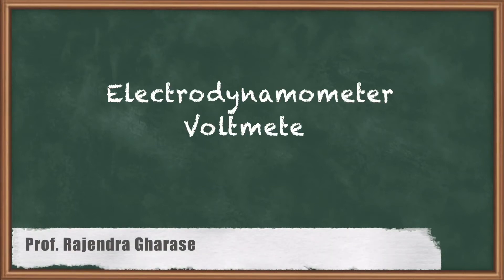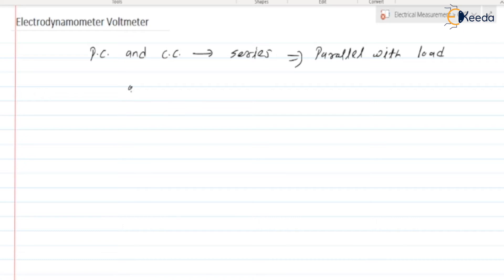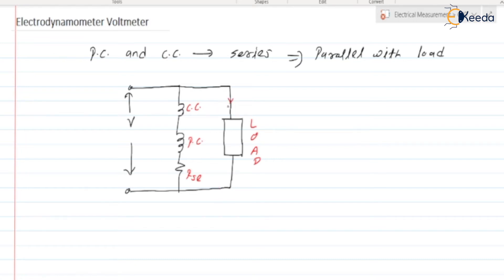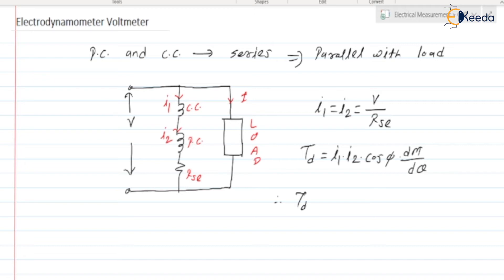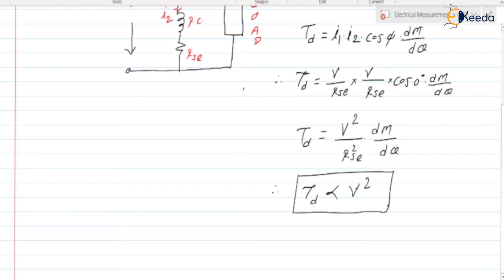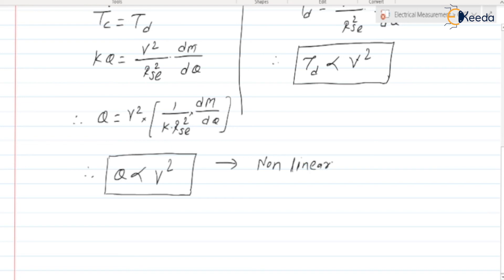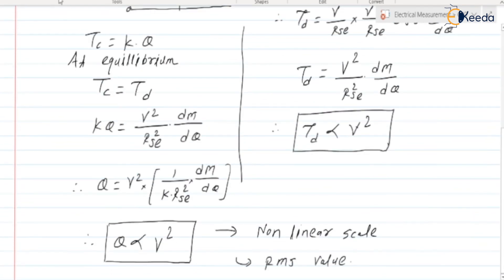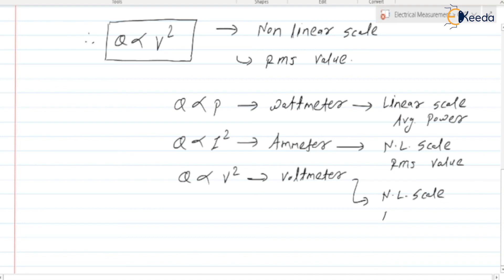Electrodynamometer Voltmeter | Electromechanical Indicating Instruments | GATE IE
Explore the world of Electrodynamometer Voltmeters with our latest video on Electromechanical Indicating Instruments for GATE IE preparation. Dive into the intricacies of this crucial topic in electrical engineering. Learn about its applications, functions, and how it plays a role in GATE Theory. Whether you're a student or a curious mind, this video provides valuable insights. Simplifying complex concepts, we make studying enjoyable and effective. Join us on this educational journey and boost your understanding of Electrodynamometer Voltmeters.

Happy Learning.